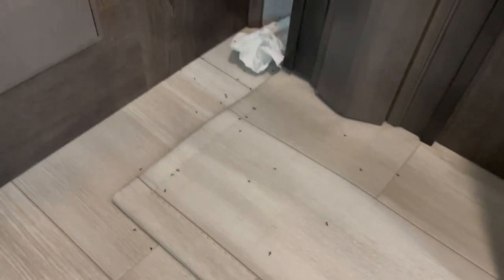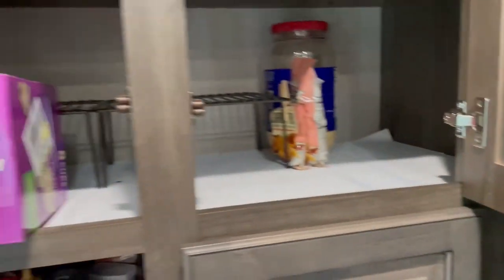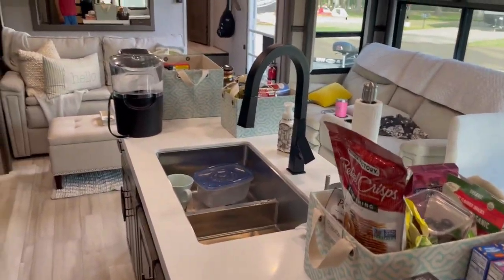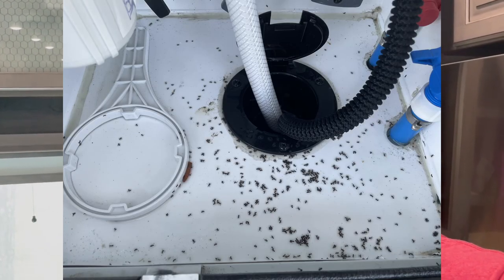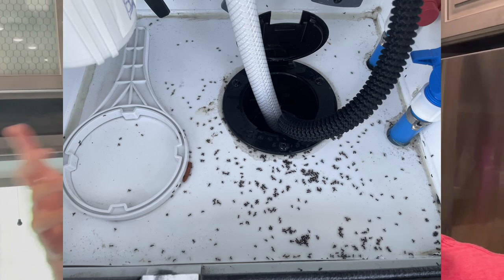Got Ants in our Camper!! How We Got Rid of Em and Why They Showed Up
So we've been living in our 5th Wheel and it took about 9 months for us to get our first ant invasion!  We had ants first show up in the compartment where are fresh/black water hoses connect to the camper.  From there, they showed up multiple times in our food pantry.

We deployed several different tactics to get rid of them wanted to share with you how we were able to rid the camper of all the ants.  We also discovered that we may have done something which attracted the ants and wanted to share that with you, so you don't make the same mistake.

We did it!!  Sold our home, quit our 8 to 5 jobs, bought a 5th wheel, bought a diesel truck, and are ALL IN on Full-Time living in our 5th Wheel, Professional Fishing, and enjoying everything between!

Our channel will be a fun place to learn about campsites, Do's and Don'ts while RV'ing, Tips and Tricks on Trailers and Hitches.  We also invite you to tag along with us on our adventures as we explore and adventure together across the United States.